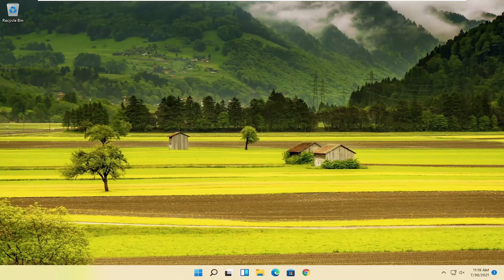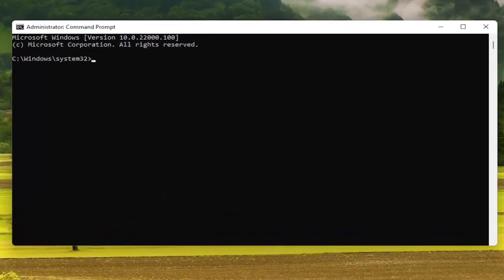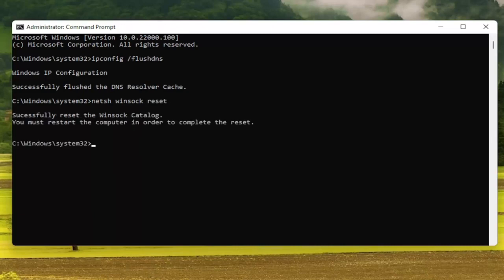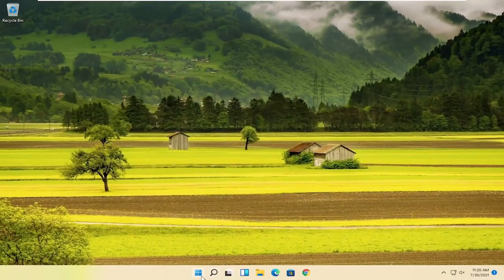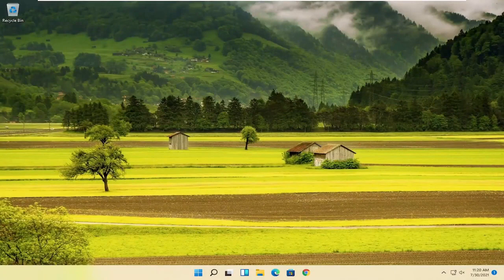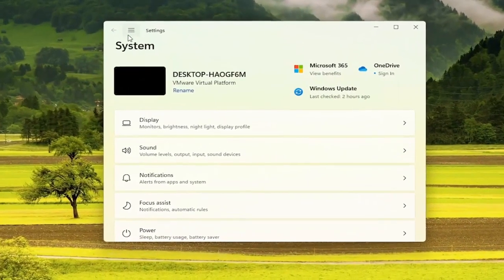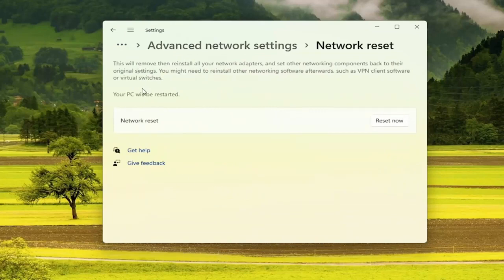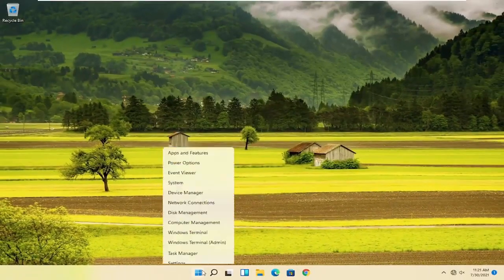Como Aumentar al MAXIMO Señal WIFI / En WINDOWS 11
Cómo hacer que la señal wifi de su computadora portátil sea más rápida en Windows 11.

Uno de los sistemas operativos más utilizados en el planeta, Windows 11 no está exento de fallas. El consumo de recursos y ancho de banda para ejecutar estas funciones puede ser considerable y francamente perjudicial para su disfrute en línea.

cómo hacer que Internet sea más rápido Windows 11
hacer que Internet sea más rápido en Windows 11
haz que tu Internet sea más rápido Windows 11
acelerar la conexión wifi Windows 11
velocidad lenta de internet windows 11
cómo aumentar la velocidad wifi en la computadora portátil con windows 11
aumentar la velocidad de internet windows 11
como arreglar internet lento
acelerar la conexión a internet windows 11
acelerar la conexión a internet wifi Windows 11
acelerar la velocidad de descarga wifi
acelerar la conexión a internet wifi

Estas funciones generalmente se ejecutarán silenciosamente en segundo plano, devorando recursos, reduciendo la velocidad de Internet a un ritmo irrisorio y lento. No hace falta decir que esto es simplemente inaceptable, pero eso no significa que no haya muchas formas de arreglar tu Internet lento. Por lo general, si la velocidad de Internet disminuye, no es solo un problema de su ISP, sino de su computadora. Acelerar Windows 11 y acelerar su Internet van de la mano. Entonces, ¿cómo se puede arreglar la velocidad de Internet?

Este tutorial se aplicará a computadoras, laptops, computadoras de escritorio y tabletas que ejecutan el sistema operativo Windows 11. Funciona para todos los principales fabricantes de computadoras (Dell, HP, Acer, Asus, Toshiba, Lenovo, Samsung).